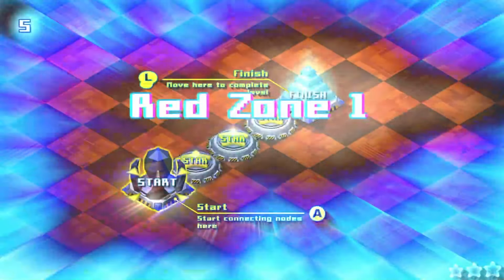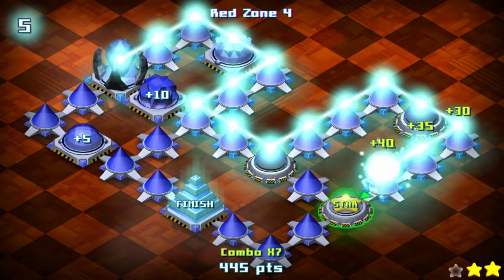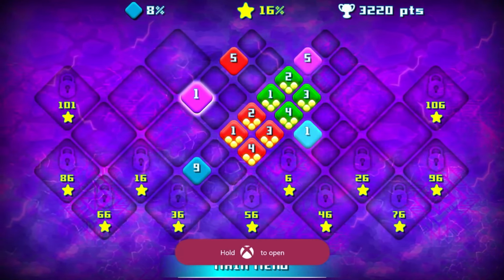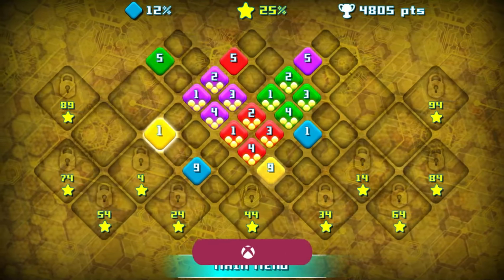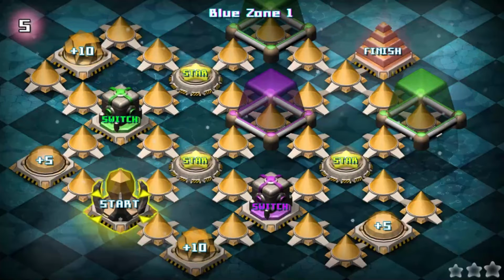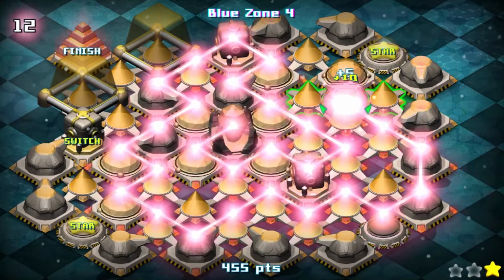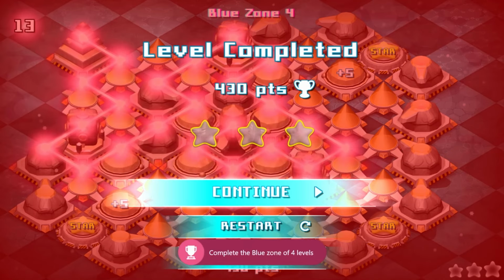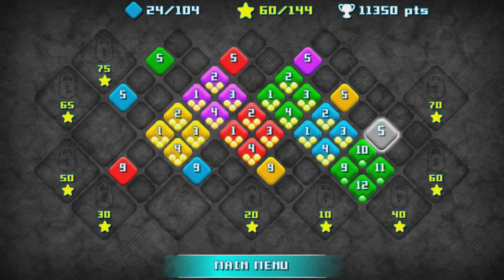Prizma Puzzle Prime - EASY 4000 Gamerscore Achievement Guide!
Another day another update!

We're getting the additional 1000 Gamerscore that was added to Prizma Puzzle Prime. This game is super similar to a game I spoke about last year called Sig.Null. Sadly this title got removed so I've championed Prizma Puzzle Prime as its spiritual successor. This title is currently £4.19 in the store but it does go into the sales, so add it to the wish list!

This is the complete walkthrough, if you're only after the updated achievements then please follow this timestamp.

Update Achievements only - 12:24